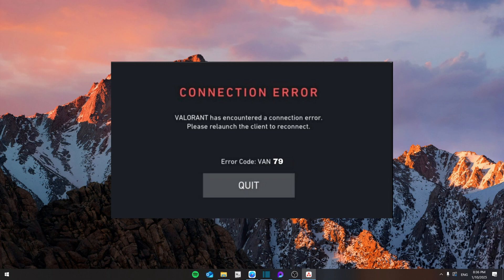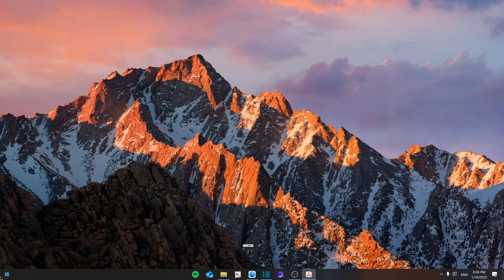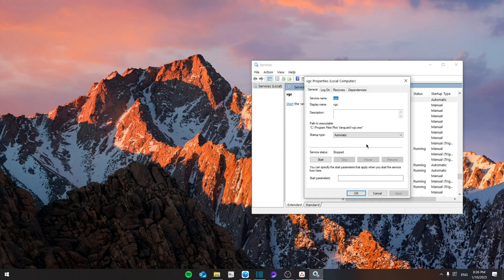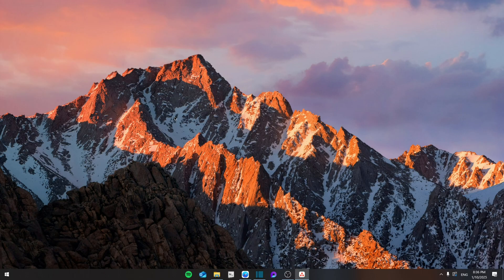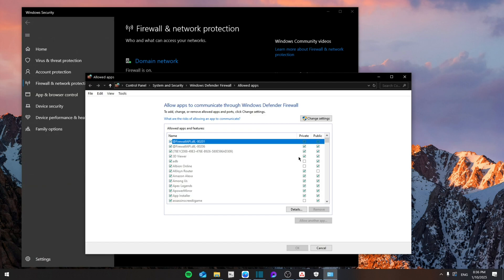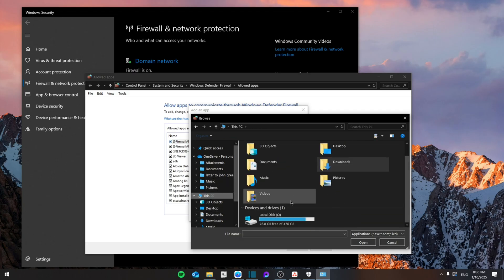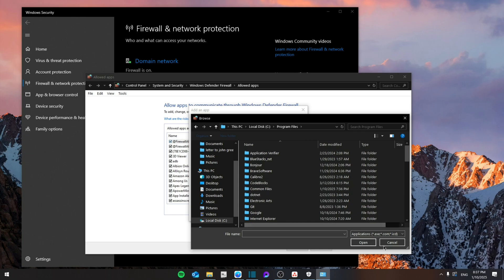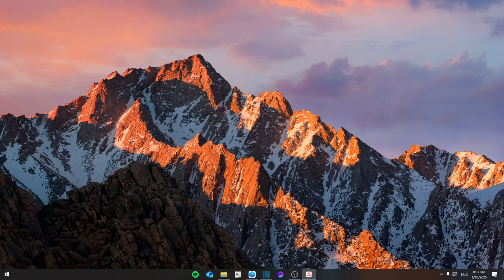How To Fix Valorant Error Code Van 79 - Beginner Guide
In this video, I show you how to fix Valorant error code Van 79. You'll learn simple and effective steps to resolve this connection issue, avoid future errors, and get back to enjoying Valorant without interruptions.

00:00 Introduction
00:10 How To Fix Valorant Error Code Van 79